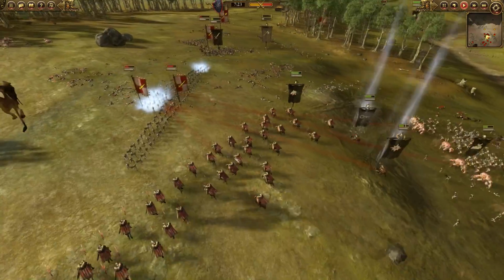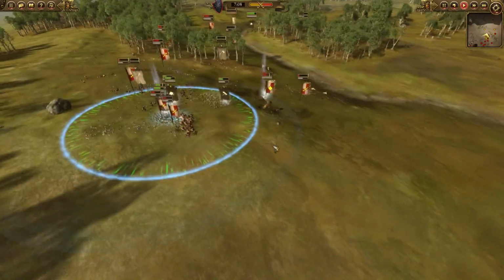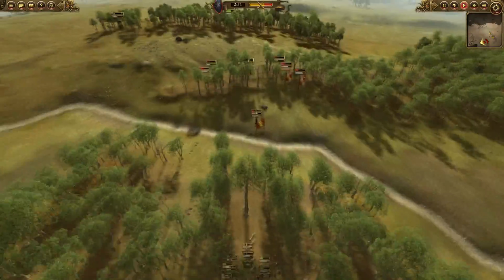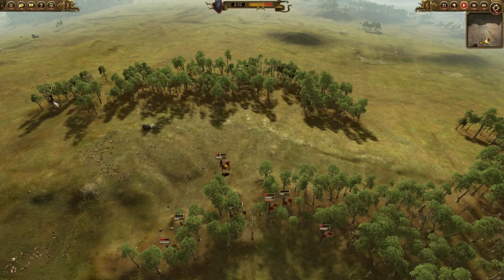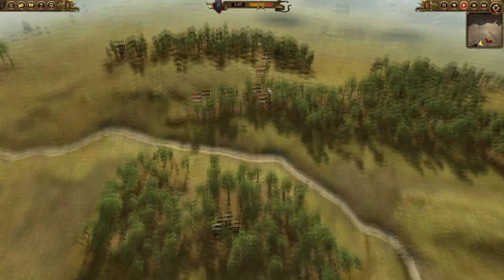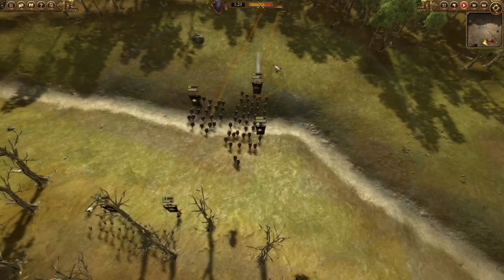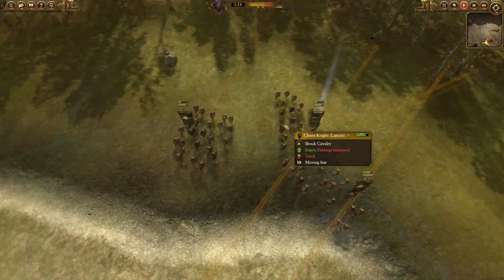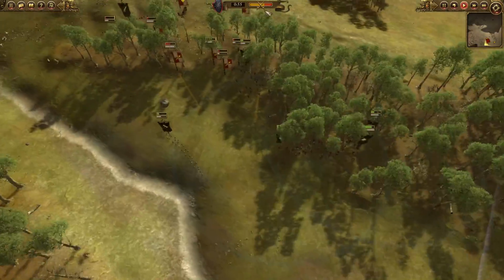ESL Cup #22 Final | Chaos vs Empire | Total War: Warhammer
Check the comments section for a channel update FAQ